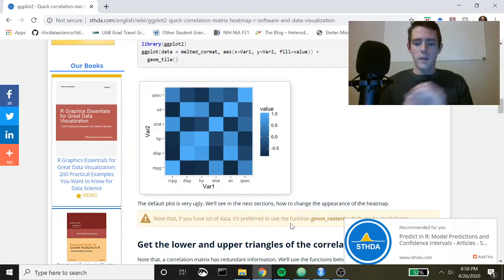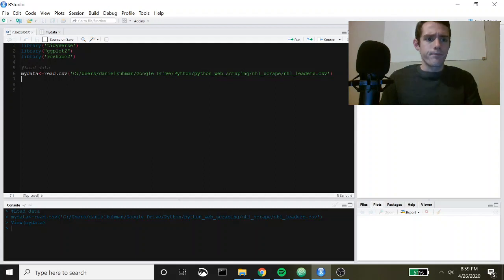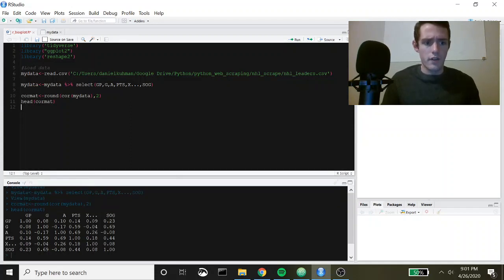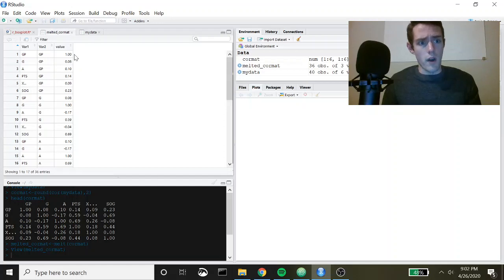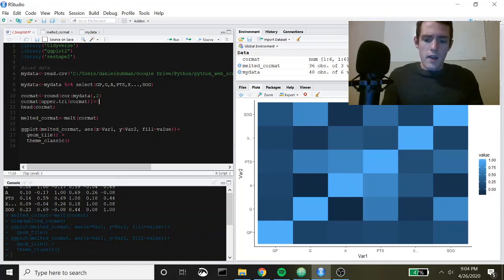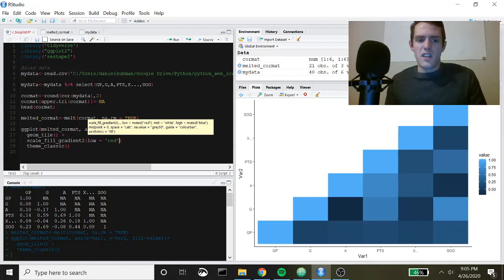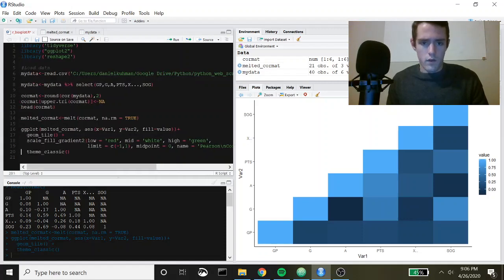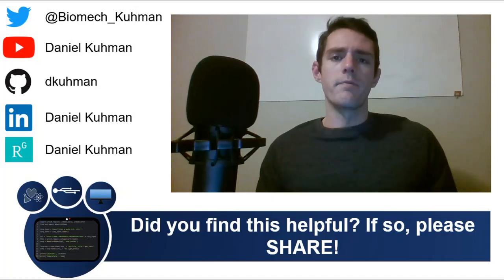Data Visualization in R: Correlation Matrix Heat Maps Using ggplot2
In this video I walk through a simple R script that generates a correlation matrix heat map using reshape2 and ggplot2 in R Studio.